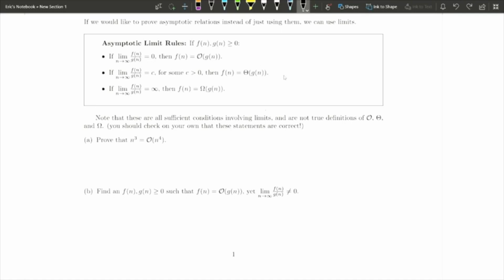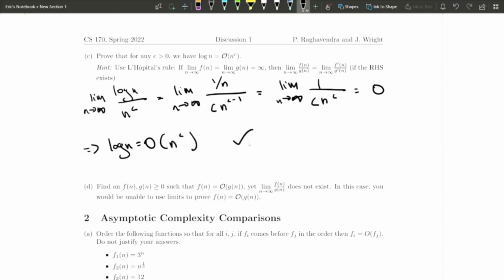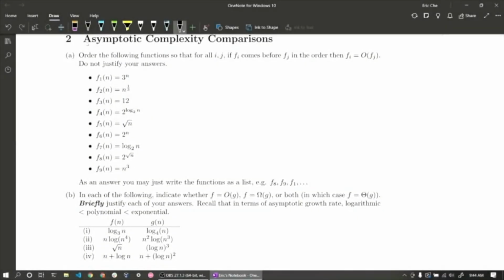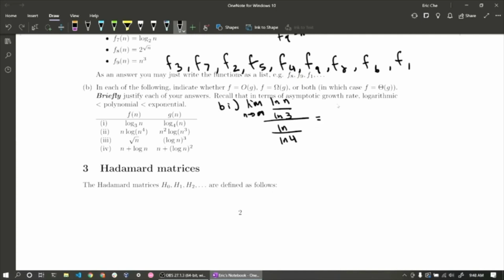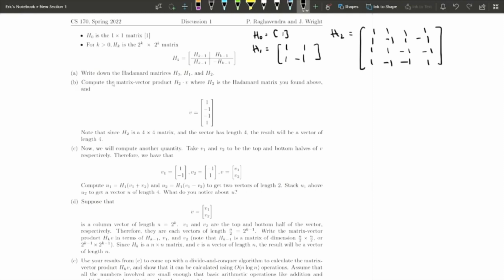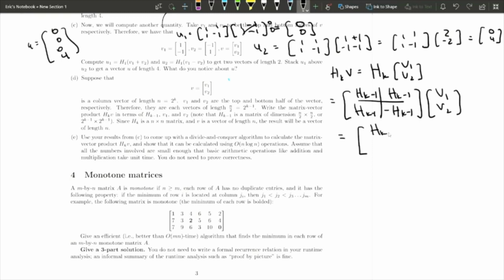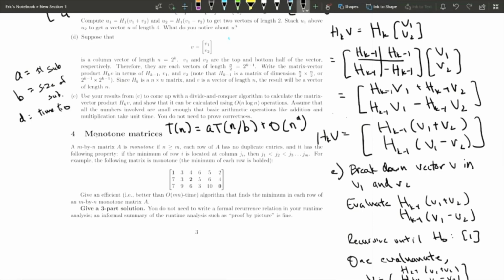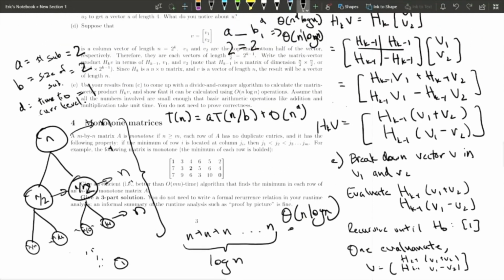CS170 Fall 2022 Discussion Walkthough 1: Q1, Q2, Q3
TA: Eric Che